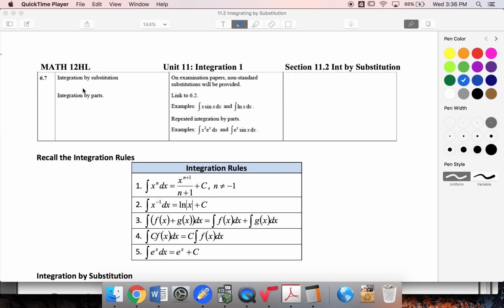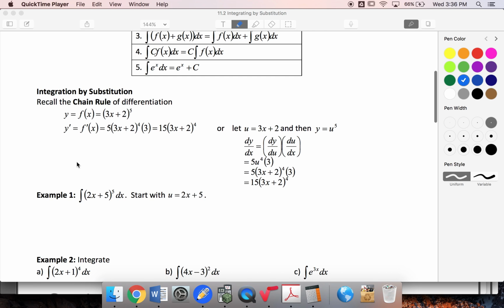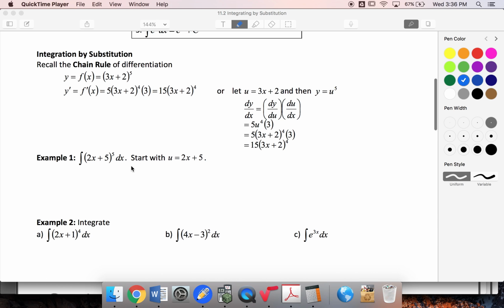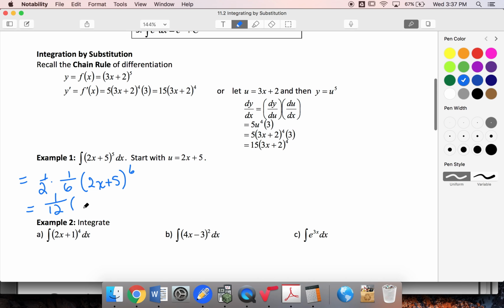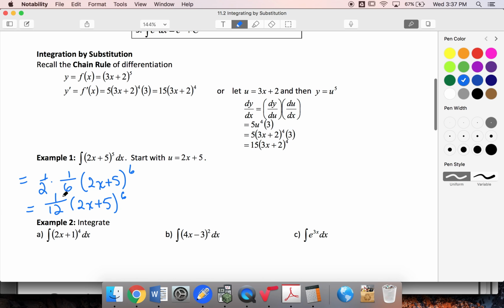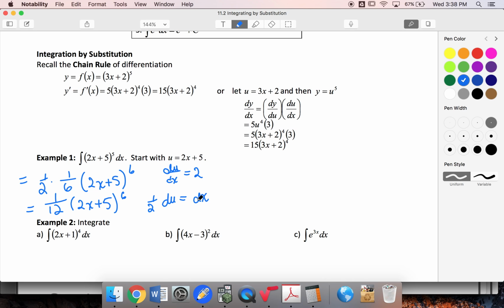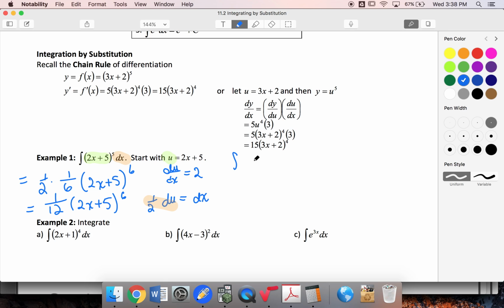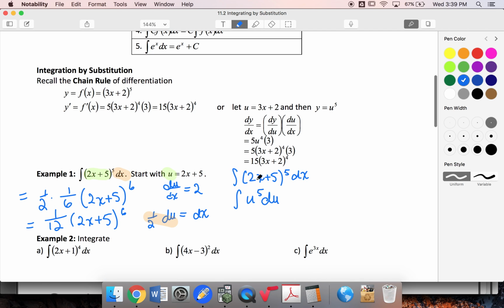IBHL 6.7 Ex1 Integration by Substitution